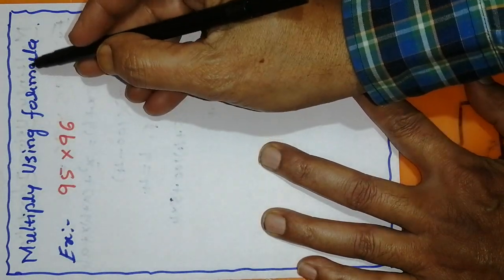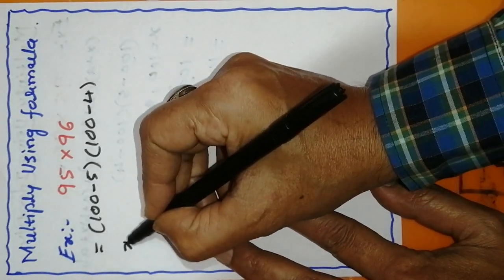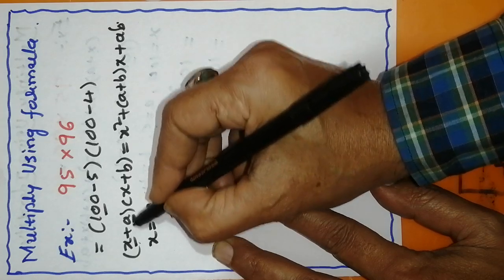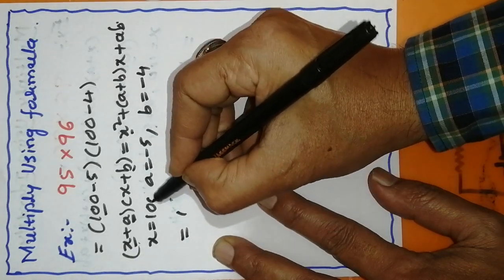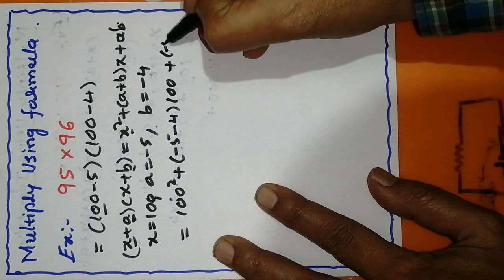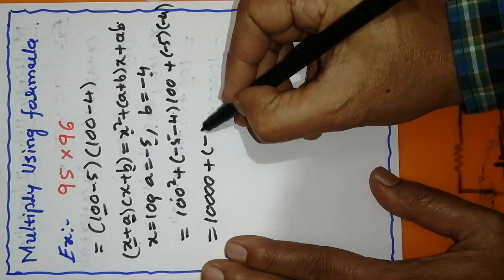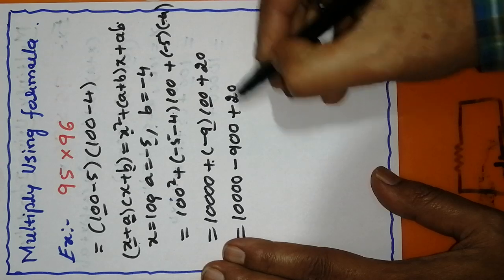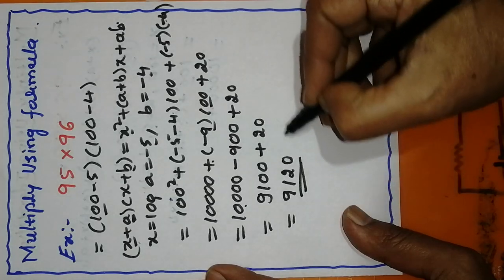multiply without direct multiplication